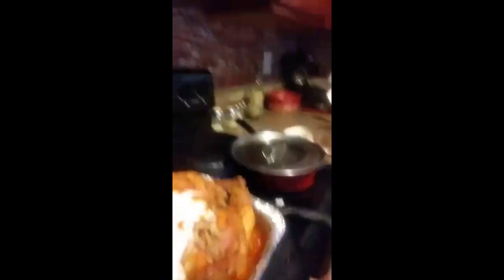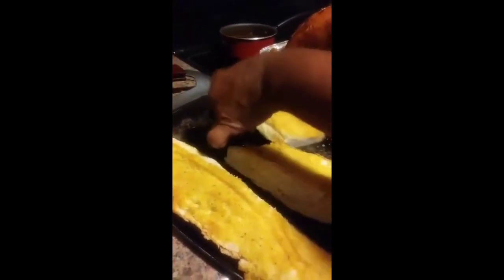Showing my food for are mukbang part one enjoy!